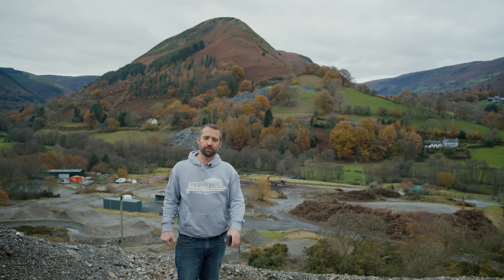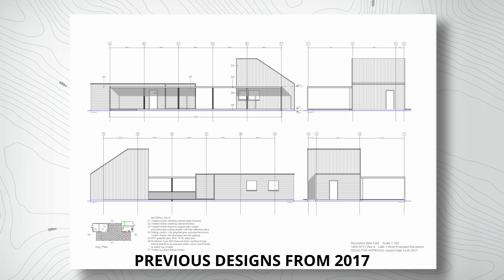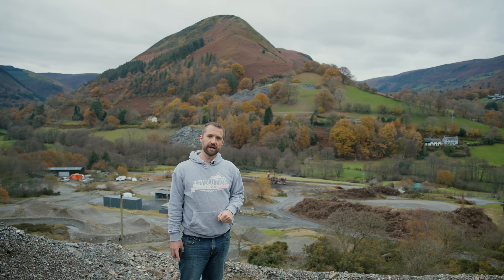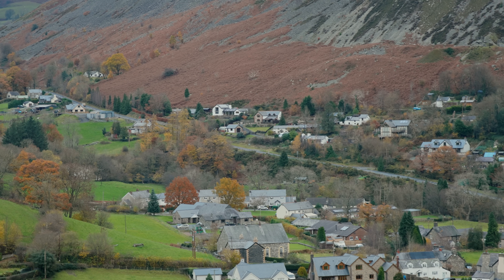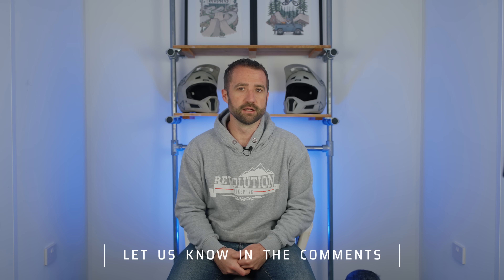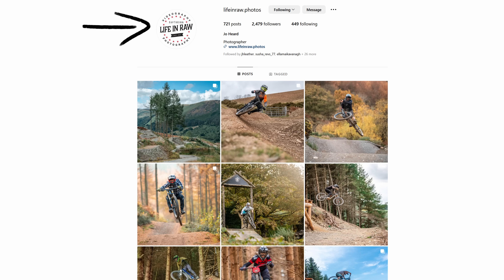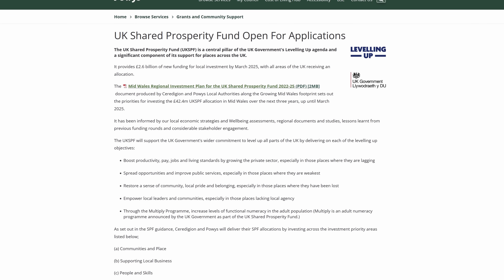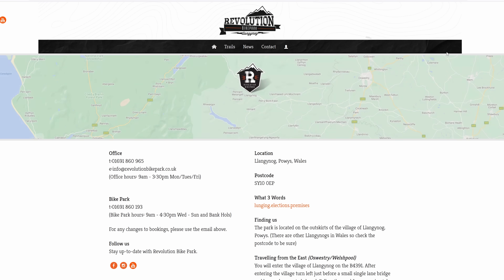What Is The Future For Revolution Bike Park?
Tim is back with another update for you all about the future of Revolution Bike Park. We have some BIG ideas of what our revamped park could look like, and we tell you the firsts steps of how we get there.

00:00 We're back with another update
00:44 The Plan
07:08 Our Sponsor
09:19 How We Get There
12:50 Feasibility Study
13:52 Funding
15:56 Can You Help?
16:20 Timescale